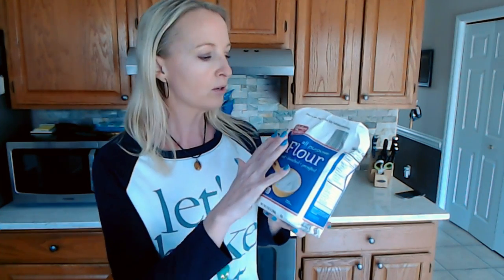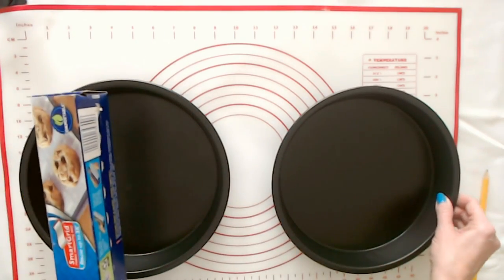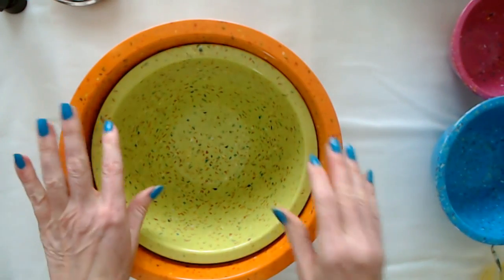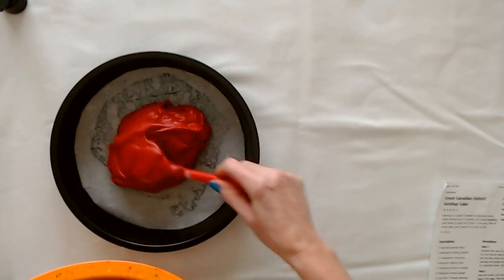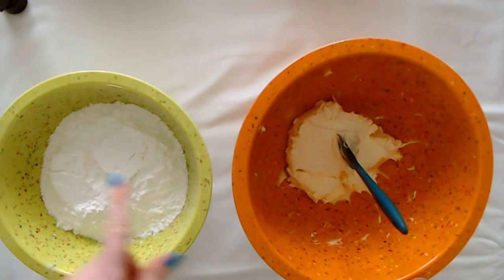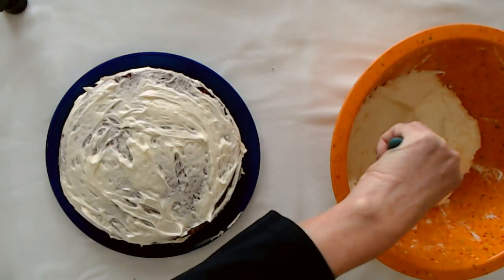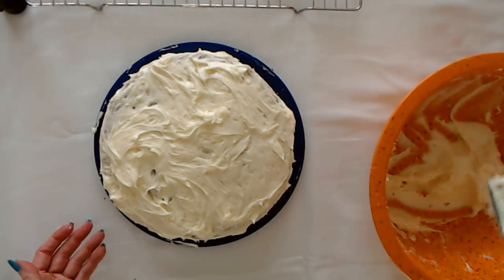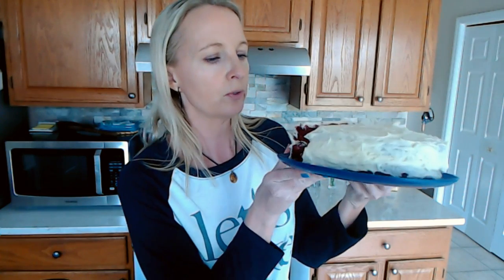ASMR | Baking A Ketchup Cake (Soft Spoken)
Nail Color: two coats of LA Colors nail enamel, "Aquatic," and one coat of Nail-Aid Quick Dry Glass Shine top coat.

In this video, we'll be baking a Great Canadian Heinz ketchup cake!  It sounds weird, but if you like carrot cake, you might enjoy this!  :)